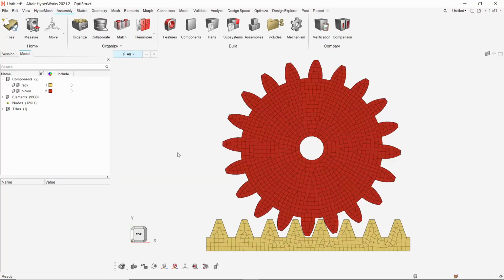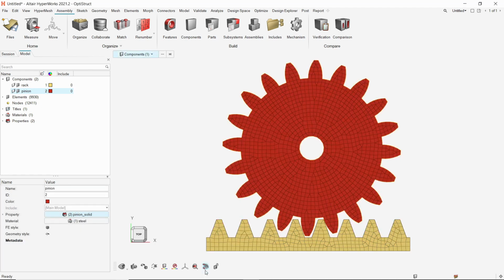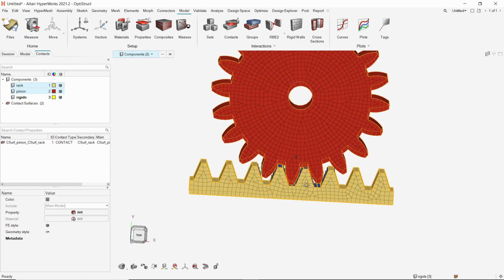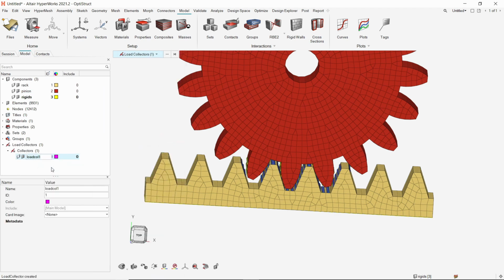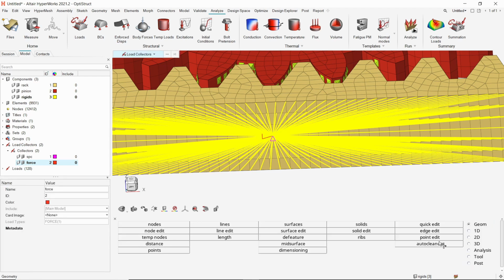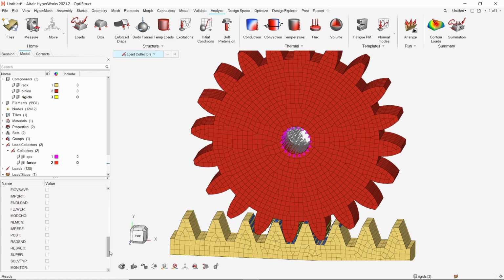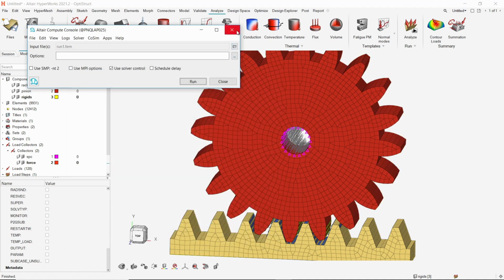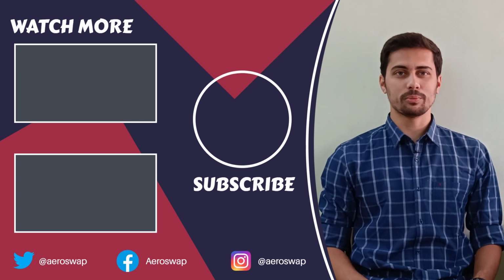Nonlinear Contact Analysis using Hypermesh [Optistruct Tutorial]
In this Optistruct tutorial, we will perform a nonlinear contact analysis using Hypermesh. We will perform finite element analysis (FEA) on a rack and pinion assembly to evaluate the deformation and stress produced in the parts.

Preprocessing - Hypermesh
Solver - Optistruct
Postprocessing - Hyperview

Recommended Videos :-